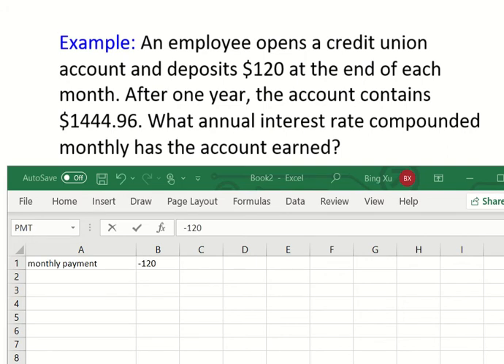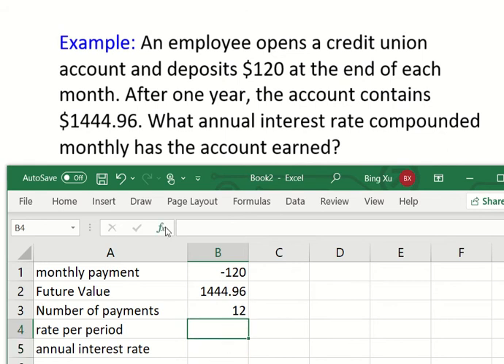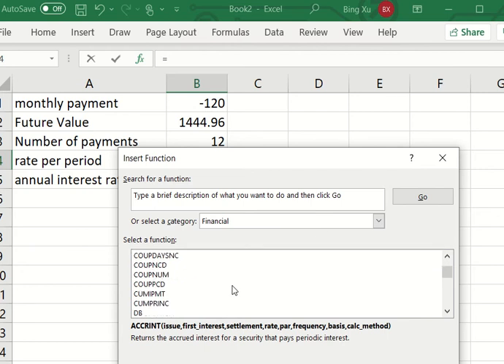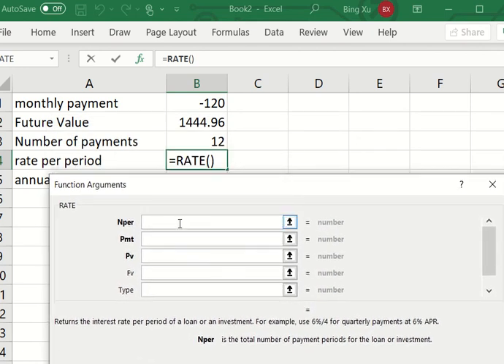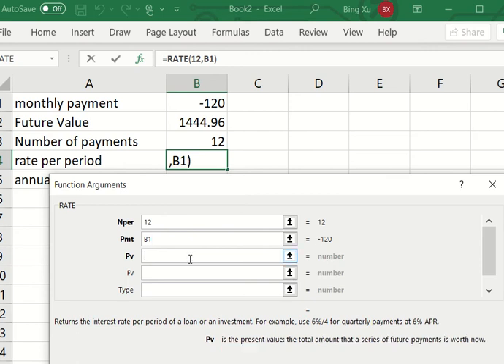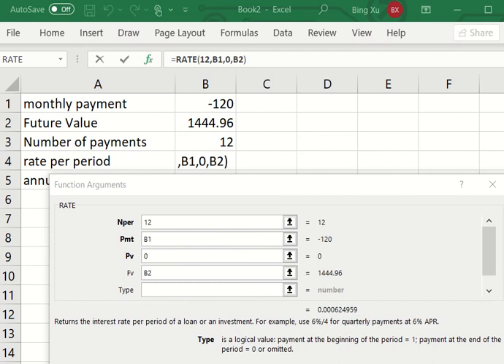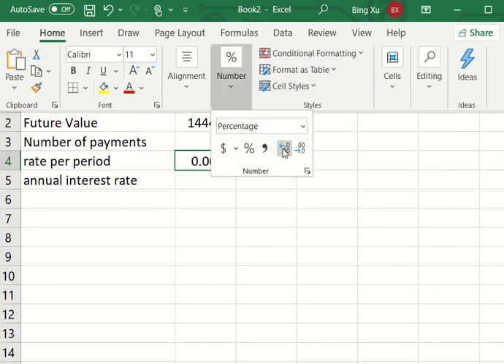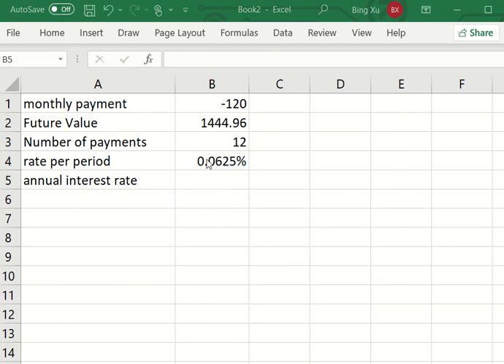Annuity: finding the interest rate using Excel